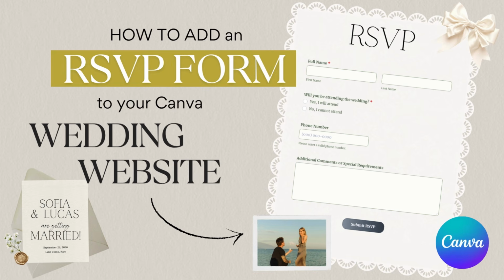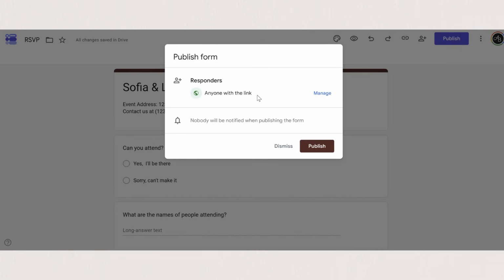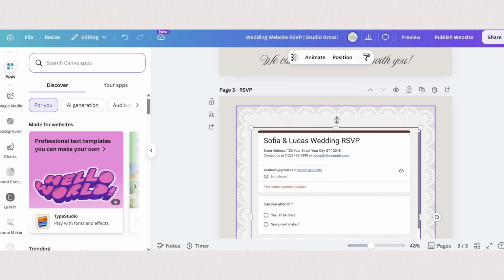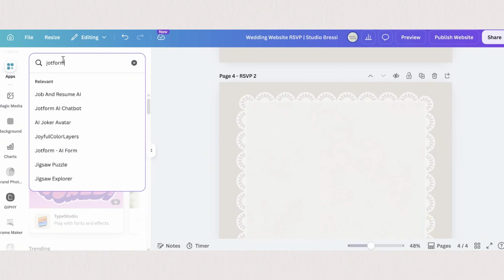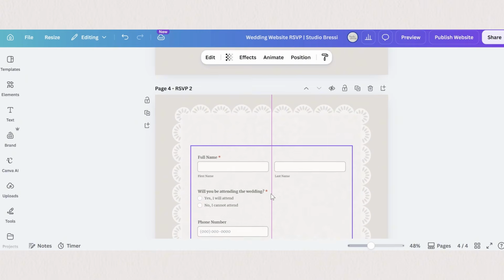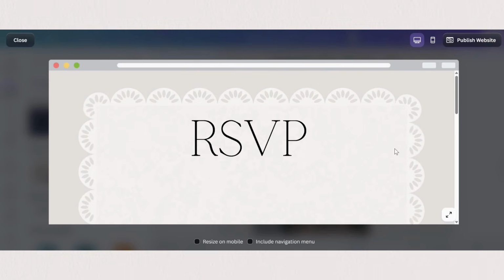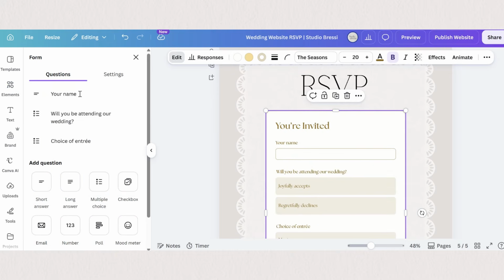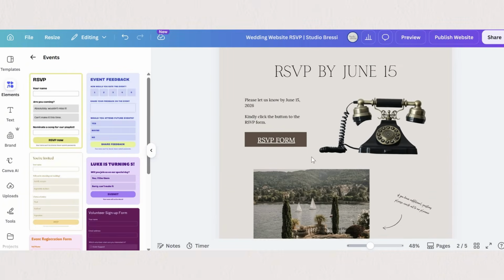3 ways to add a RSVP form to your Canva Wedding Website (2026)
Want to add a form to your Canva website? In this step-by-step Canva tutorial, I'll show you 3 easy ways to add a contact form, RSVP form, or inquiry form to your Canva website.

Whether you're creating a wedding website, digital invitation, event website, portfolio, or business website in Canva, you'll learn the best options for collecting responses and information from your visitors.

Timestamps:
0:00 - Introduction
0:19 - Option One: Google Forms
2:24 - Option Two: Canva Apps
4:55 - Option Three: Canva Elements

Hi, I’m Ana - the brand and web designer behind Studio Bressi.
This is a space where I share gentle, easy-to-follow design tips, along with Squarespace and Canva tutorials, to help you feel more confident and creative as you bring your brand to life.